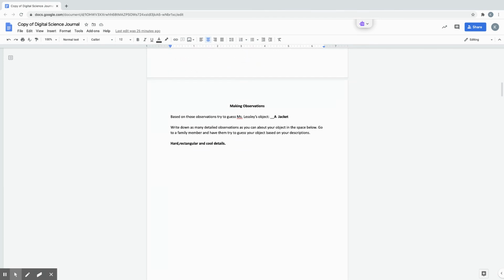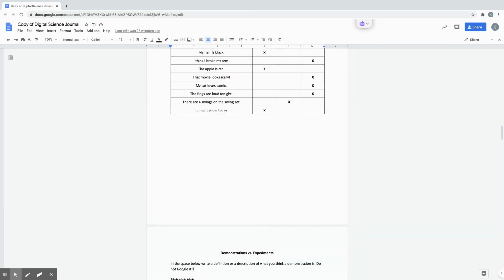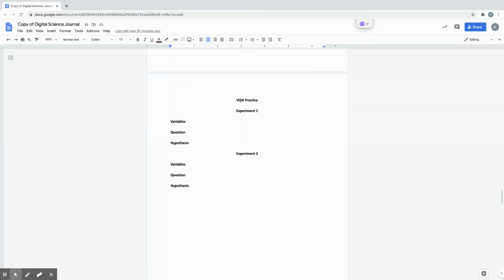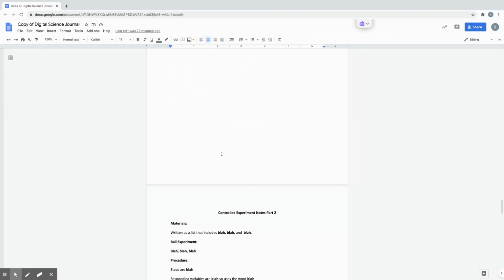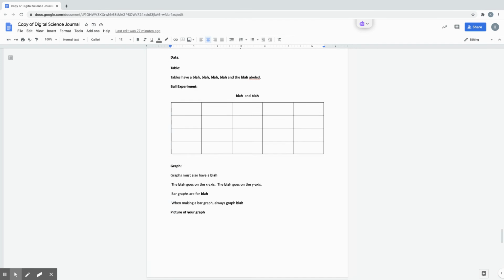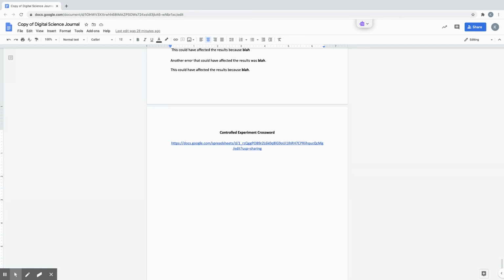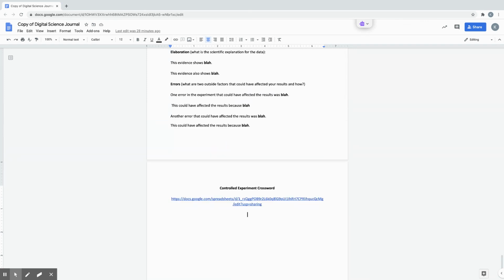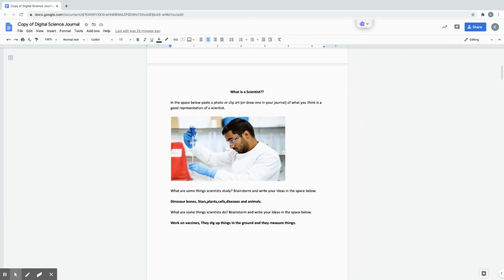Tutorial Digital Science Journal Check 1